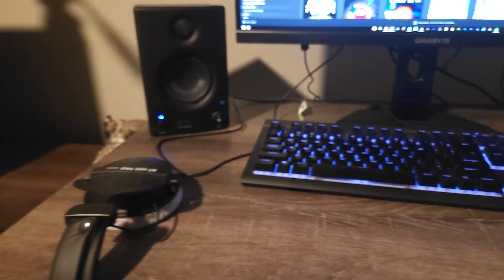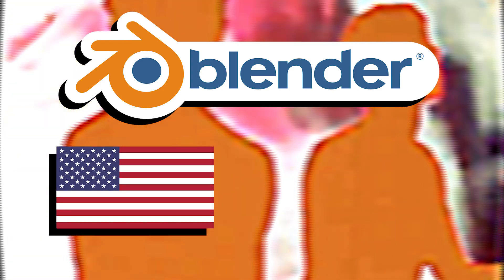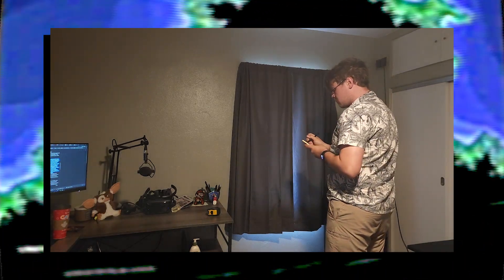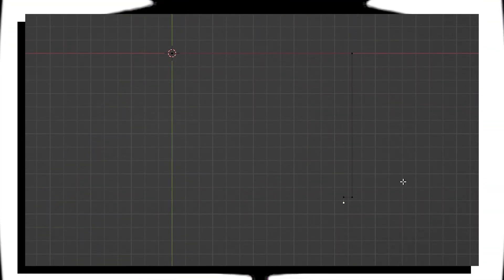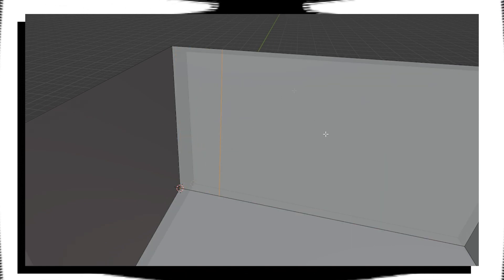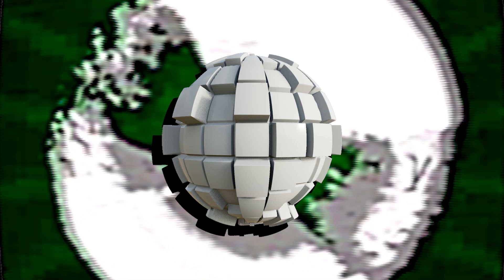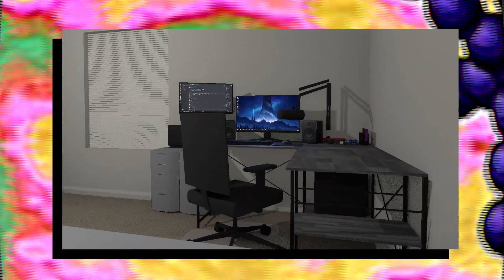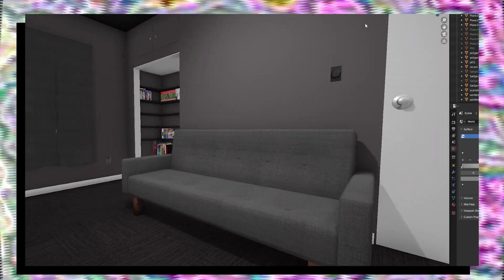How I Designed my Home Office in Blender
When I bought my house in 2023, I had a vision for a home office/studio space.  In this video, I'll take you through how I brought that vision to life using the free and open-source 3D software Blender.

Software Used:
Blender 3.5

00:00 Introduction
00:51 The Grand Tour
01:36 Intro to Blender
02:53 Taking Measurements
03:53 Modeling the Room
06:32 Making Materials
07:36 Modeling Furniture
09:11 The Grand Tour (VR Edition)
12:29 Outroduction